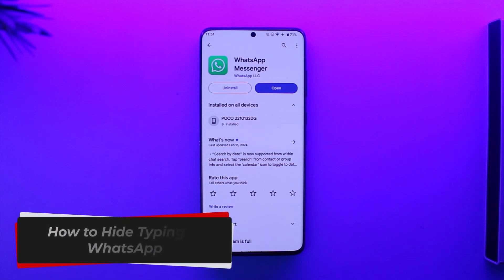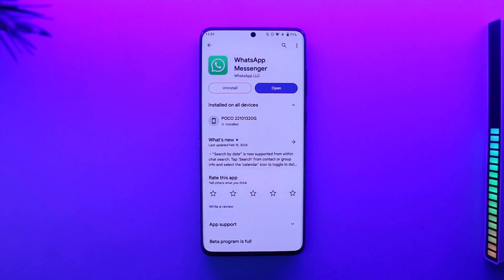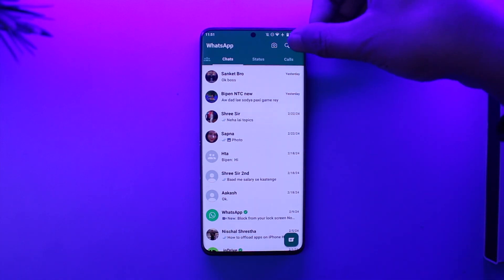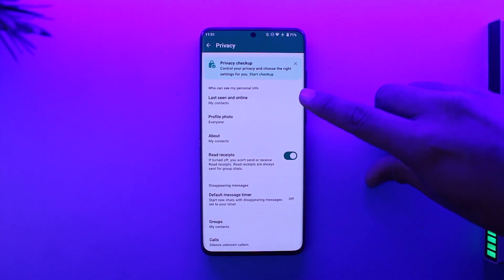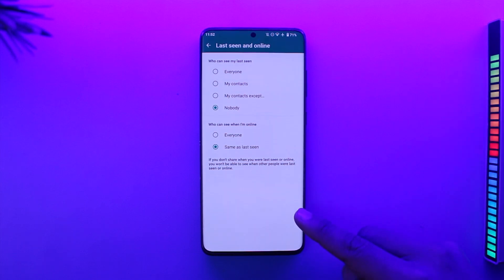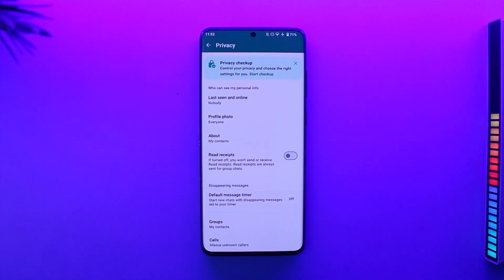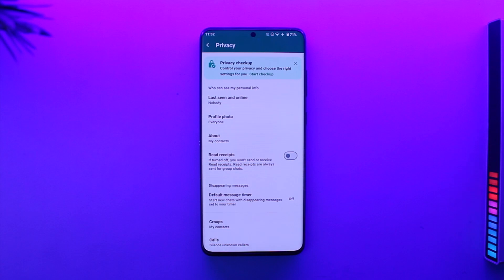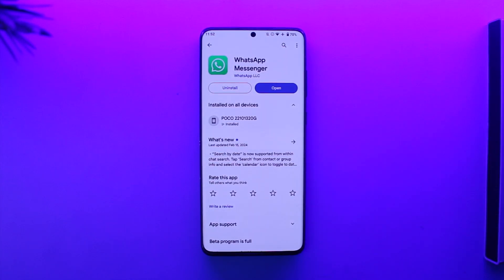How To Hide Typing In WhatsApp !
In this tutorial video, I am simply going to show you how you can hide typing in WhatsApp.

~Chapters:
0:00 Introduction
0:10 Hide Typing In WhatsApp
1:14 Conclusion